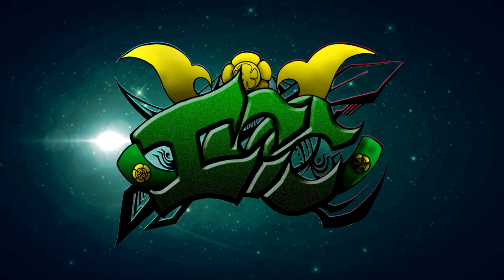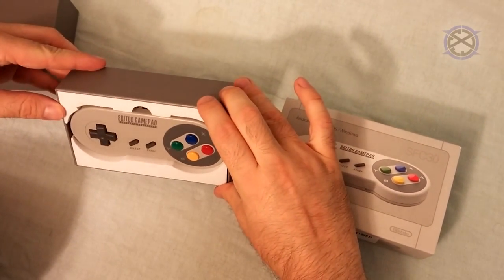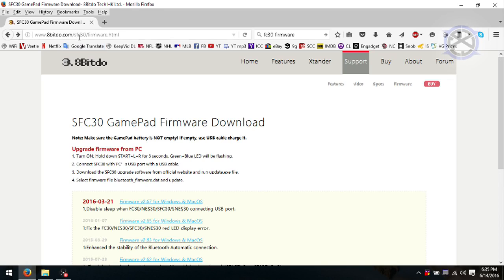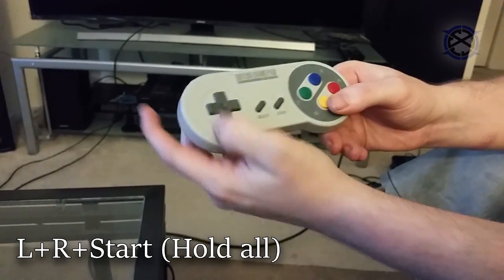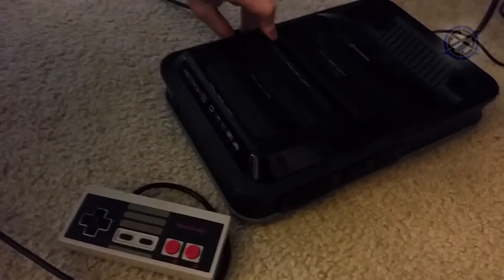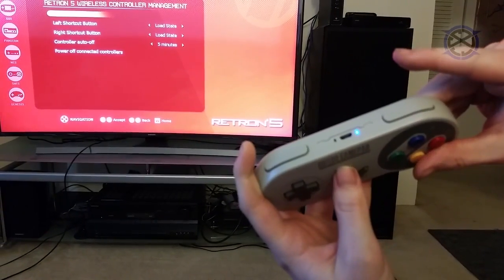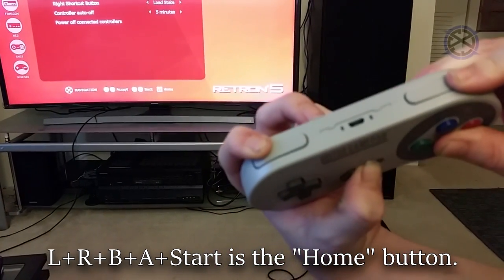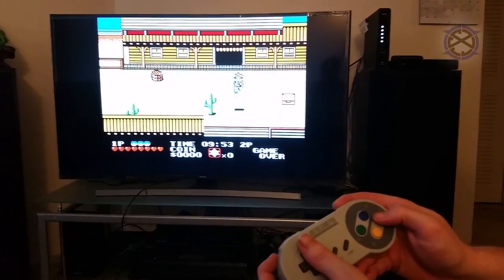How to Update Firmware & Pairing with Retron 5 (SF30, SN30, N30, F30)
Timestamps you can skip to:
Chapter 1, Unboxing: 0:34
Chapter 2, Firmware Update: 1:31
Chapter 3, Pairing with Retron 5: 2:59

The names of the controllers has been changed, and the links have been updated! Down below you will find a direct link to the firmware on the 8bitdo website.

- SNES30 is now known as the SN30
- SFC30 is now known as the SF30
- NES30 is now known as the N30
- FC30 is now known as the F30

If you are using a different controller than the one I am using, don't worry, follow all the steps but ignore the color of the LED. Some don't have the same color, but the blinking will be the same!

This is not a paid review, I was not compensated, and I paid MSRP for each controller.